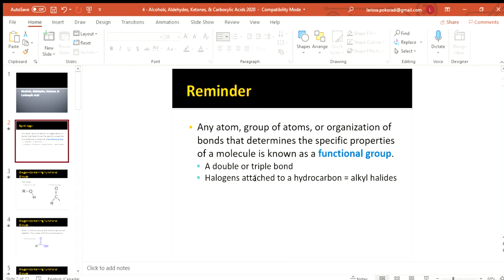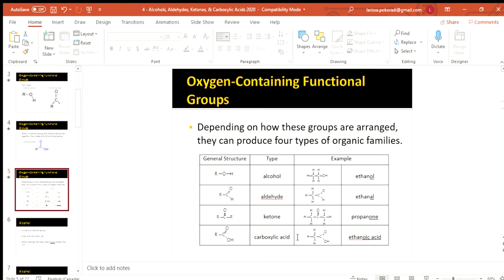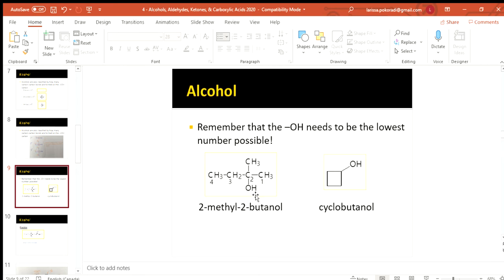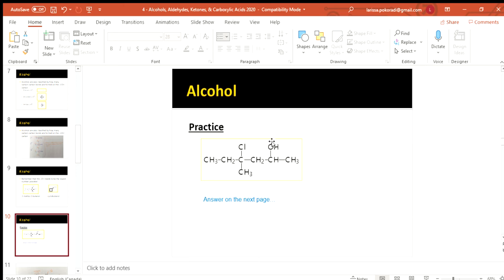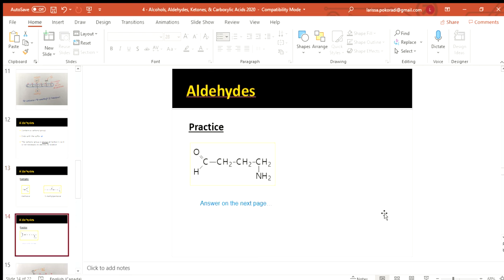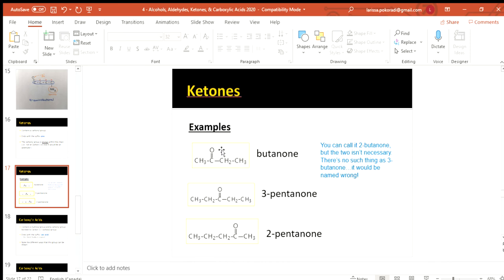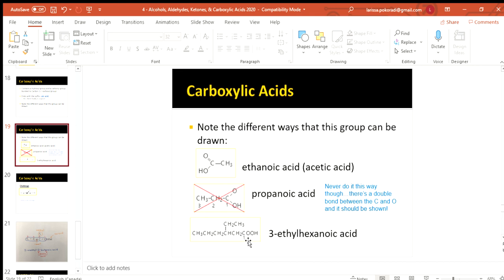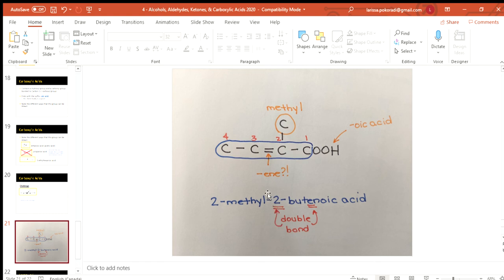Alcohols, Aldehydes, Ketones, & Carboxylic Acids